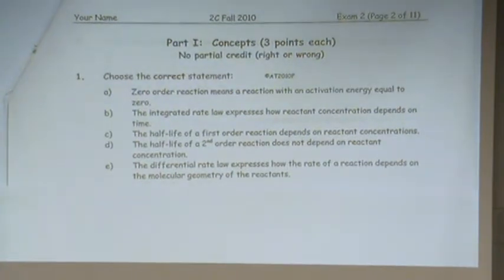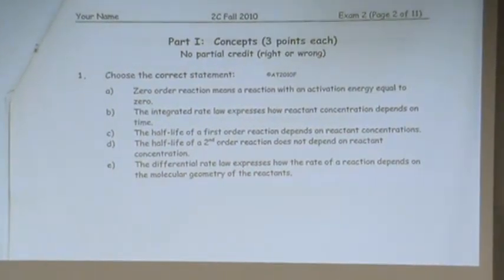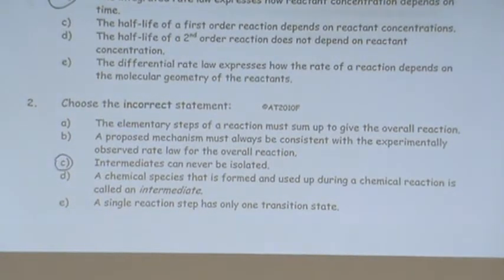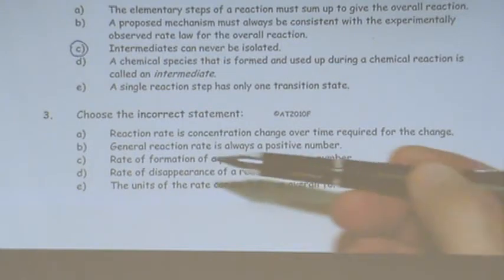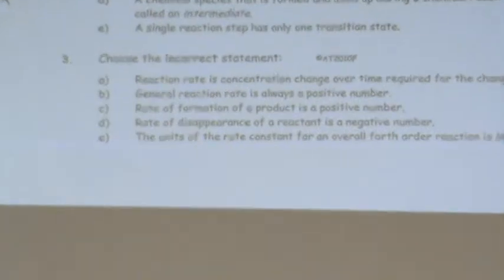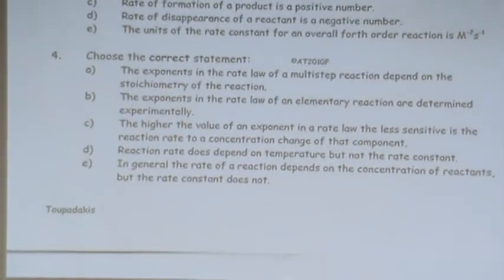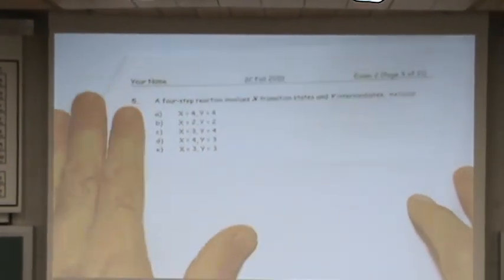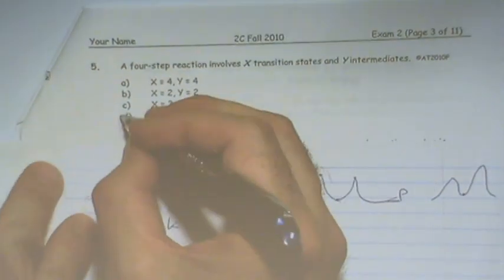Chem 2C Spring 2012 Exam 2 Review Toupadakis Part 2 15